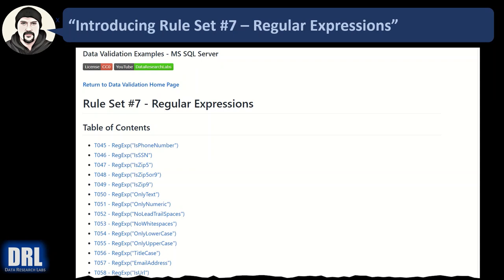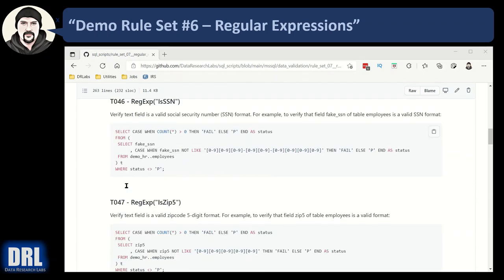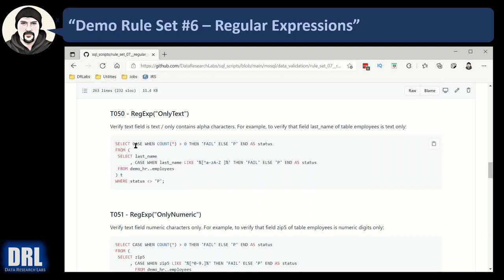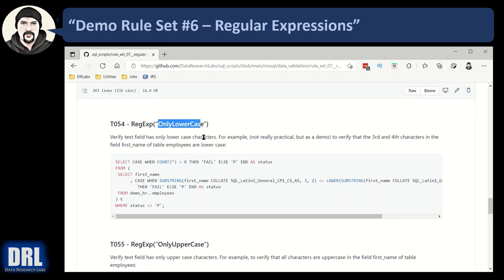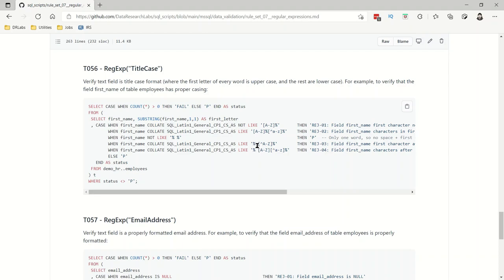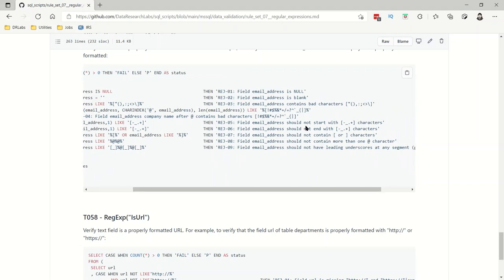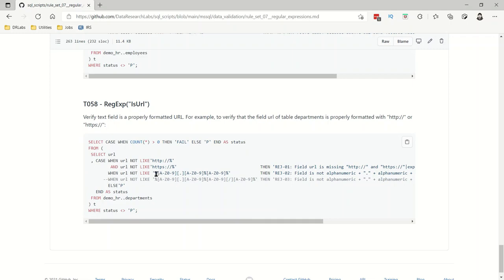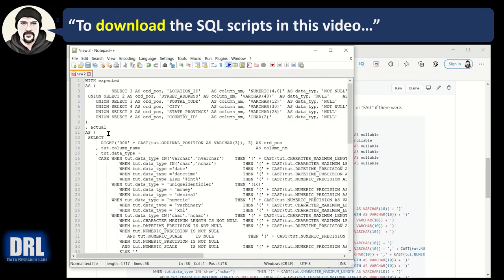MSSQL Data Validation Examples: Regular Expressions with LIKE Operator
This video walks you through 14 regular expression data validation test case examples. There are validation tests for phone numbers, social security numers, zip5 and/or zip9, text only, numeric only, no leading or trailing whitespace, only lowercase, only uppercase, titlecase, email addresses, and urls.  Included also are two tips on web searches to support use of regular expressions: (1) search on "regular expression X" where X is the data element to validate (eg: phone number), and (2) search on "regular expression builder" (or tester) for excellent free tools that let you dial in a regular expression against text data all on a simple web page.

You can refactor and re-use the samples in your projects.  The scripts in the demo are all out on Github along with 66 total sample validation tests along with a basic and an advanced script for automating the tests.

 0:00 - Intro
 0:07 - Introducing Rule Set #7 - Regular Expressions
10:46 - How to Download SQL Scripts in this Video
12:19 - The End